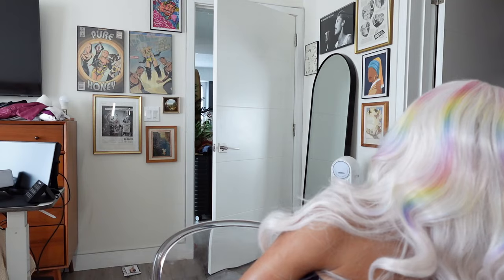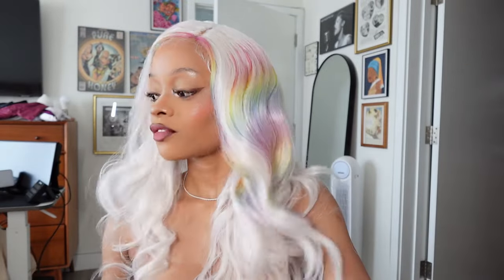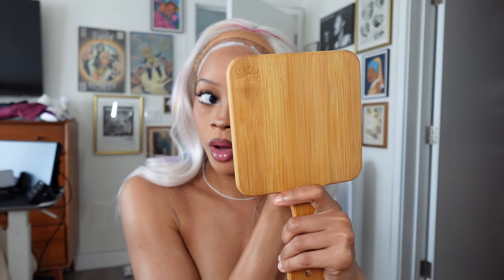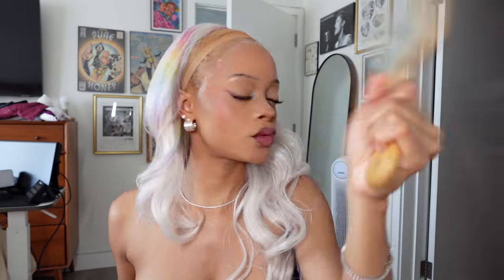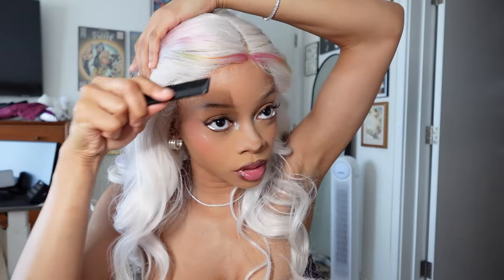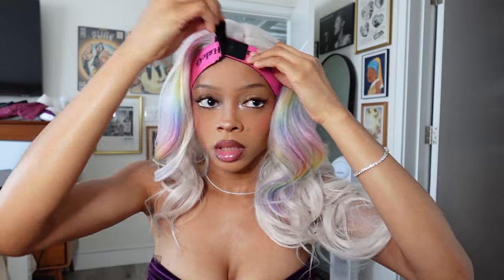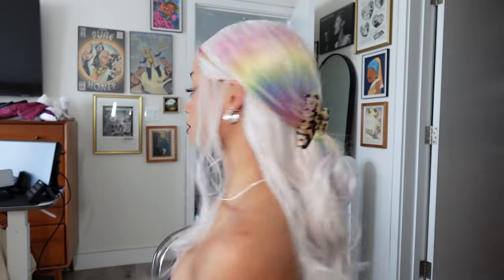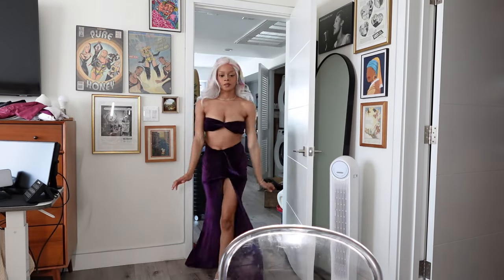UNICORN RAINBOW MERMAID CUTIE SLAY WIG INSTALL ♡ | challan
hey pookie bears, incase you haven't heard it in awhile, I'm always proud of you. ♡

amazon storefront

faq:
what do i vlog with? older vlogs- canon g7x mark III- currently sony zv-1

lf-hd ines hd hand tied lace front wig - zury sis (obw)
zury sis layers beam synthetic hd lace front wig - ines (be)
zury sis layer beam colors synthetic hd lace front wig - ines
zury sis hd lace front wig lf-hd ineszury sis hd lace front wig lf-hd ines (sb)